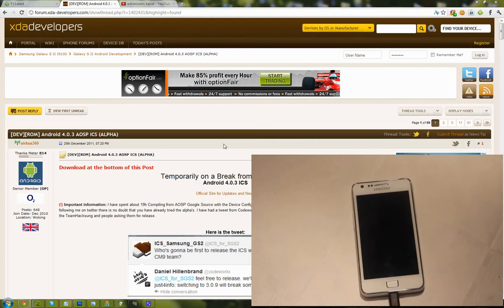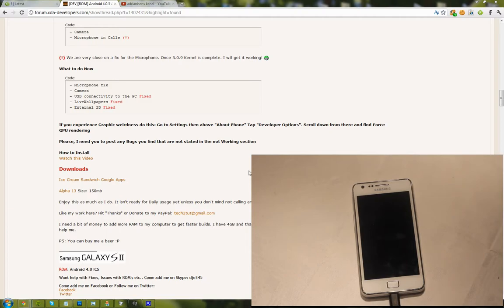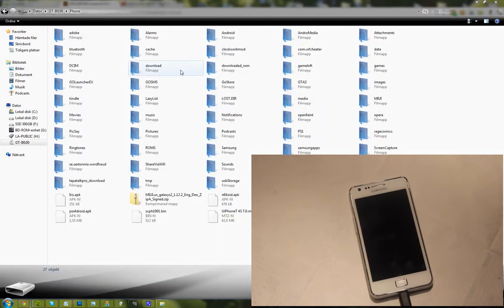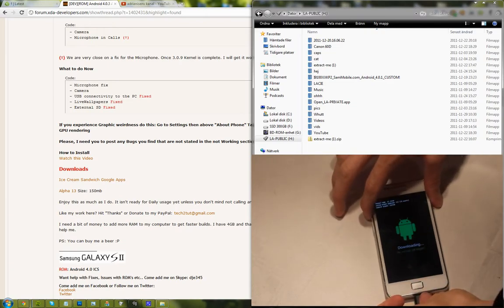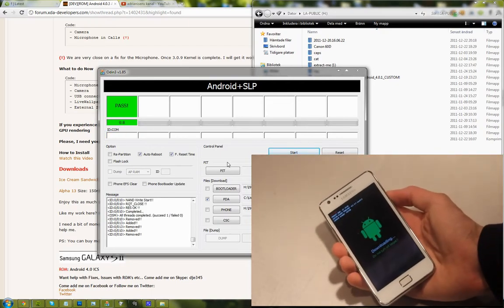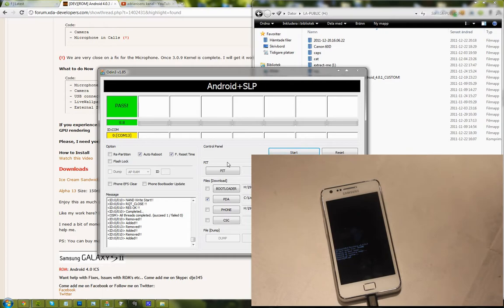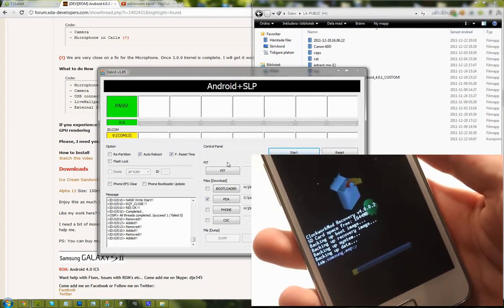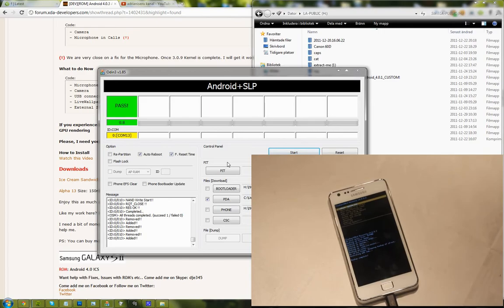How To Install Android 4.0.3 Alpha 13 Samsung Galaxy S2 Full Tutorial Part 2! (HD)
Source:
[DEV][ROM] Android 4.0.3 AOSP ICS (ALPHA):